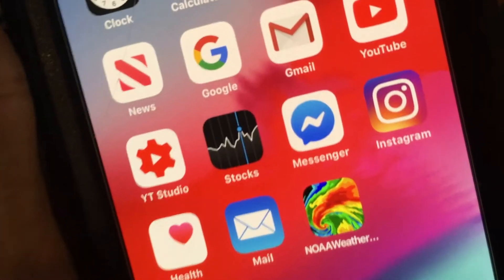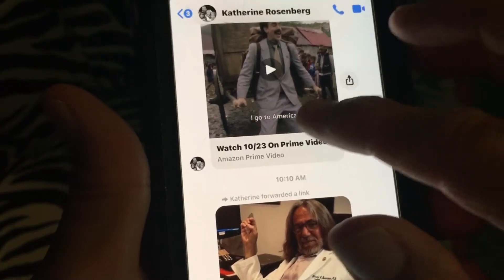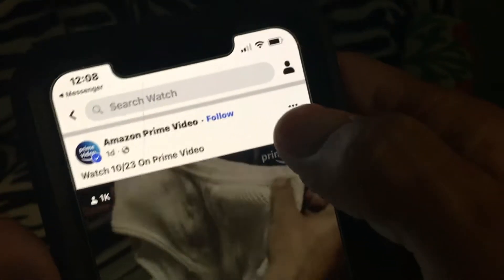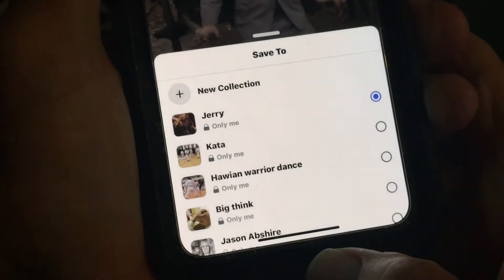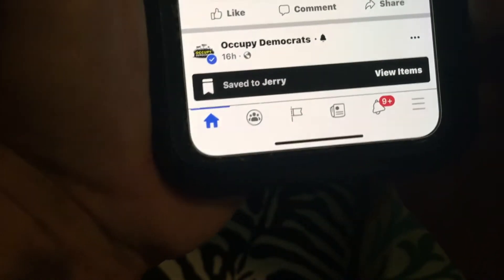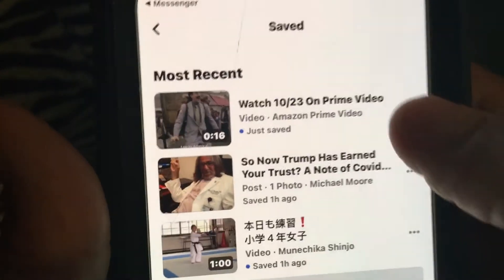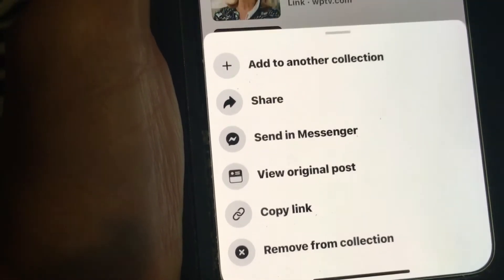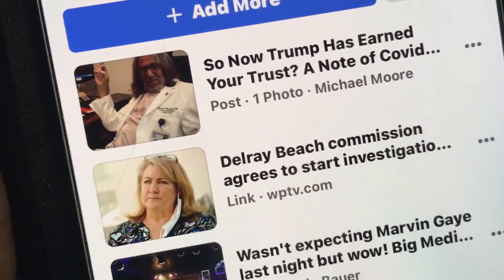How to save a video from facebook messenger on your iPhone